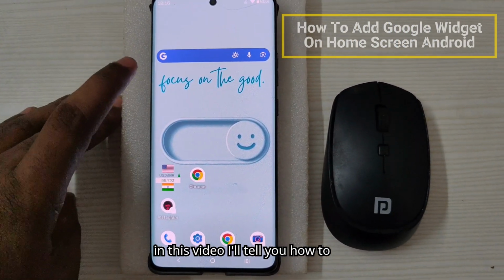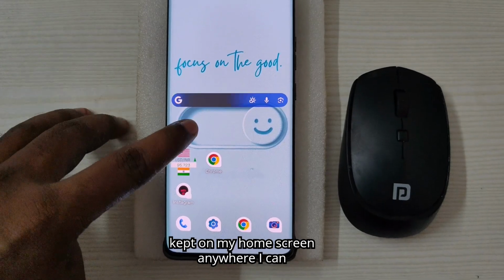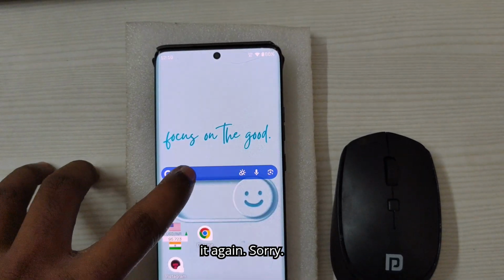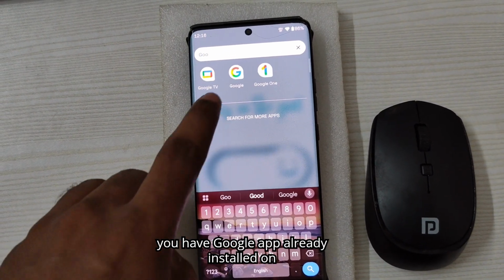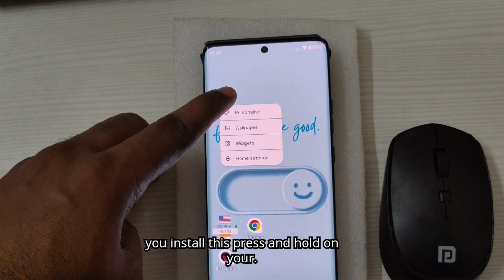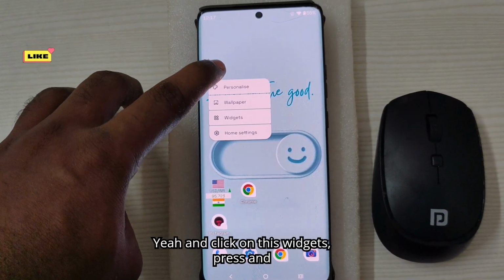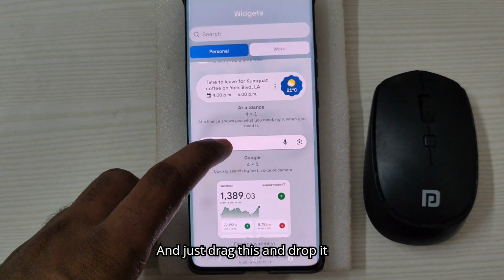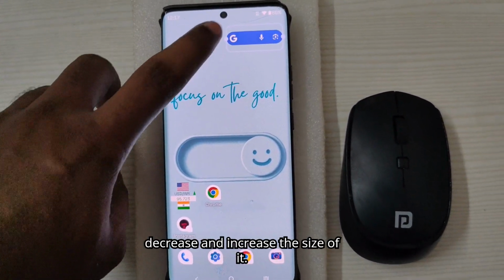How To Add Google Widget On Home Screen Android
🔍 How to Add Google Widget on Home Screen Android: Step-By-Step Guide
Want instant access to search, weather, or your calendar? In this step-by-step tutorial, we show you exactly how to add a Google widget to your Android home screen. Whether you want the classic Google Search bar, the "At a Glance" widget, or the new interactive Google Lens tools, this guide covers every Android device including Samsung, Pixel, and Motorola.

How to Add Google Search Widget to Home Screen
To get the Google Search bar or any Google widget on your screen immediately, follow these simple steps:

Long-Press: Tap and hold any empty area on your Android home screen until the menu appears.

Select Widgets: Tap the Widgets icon at the bottom of the screen.

Find Google: Scroll through the list until you find the Google app section.

Choose Widget: Swipe through the available options (Search, Finance, Weather, or Sound Search).

Place & Drag: Press and hold the widget you want and drag it to your preferred home screen location.

Resize: If needed, long-press the placed widget and pull the dots on the edges to change its size.

Related Tech Tutorials from TechEasy
Master your smartphone and stay ahead of the curve with these guides:

Top Rated Tech for Your Setup (Flipkart)
Enhance your mobile experience with these trending gadgets:

Google Chromecast with Google TV (4K): Mirror your customized home screen and widgets to the big screen with zero lag. [Check on Flipkart]

Nothing Phone (2a) Plus: The perfect smartphone to showcase a clean, widget-focused Android setup. [Check on Flipkart]

High CPC Keywords Targeted:

How to add Google widget on home screen Android 2026

Get Google Search bar on home screen Samsung

Best Google widgets for Android 15/16

Add Google Weather widget to Android

How to customize Google Search bar color